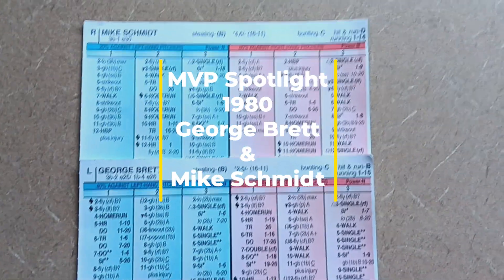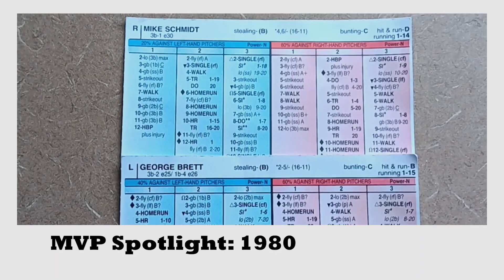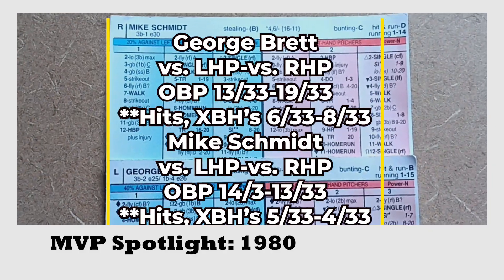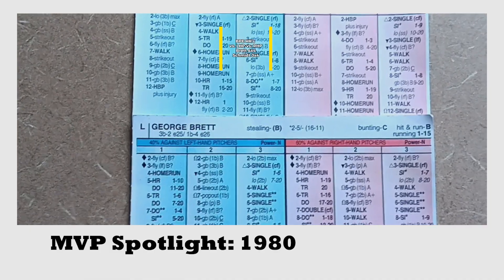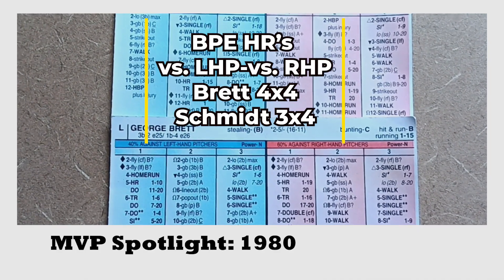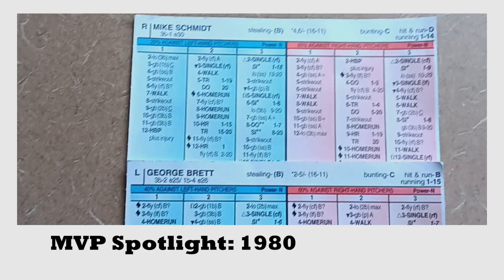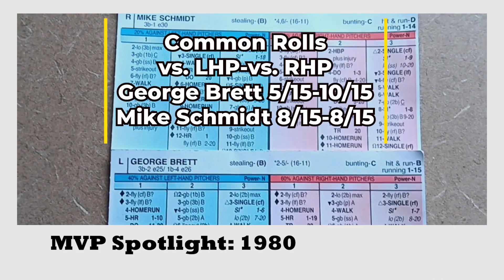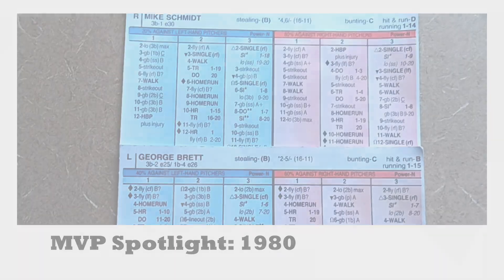MVP Spotlight 1980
1980 MVP Spotlight Video for George Brett & Mike Schmidt